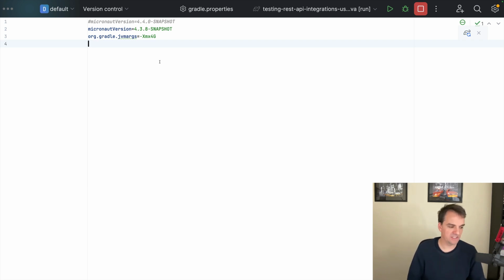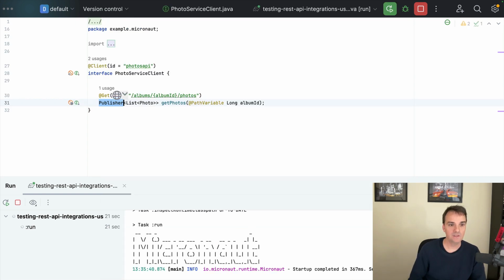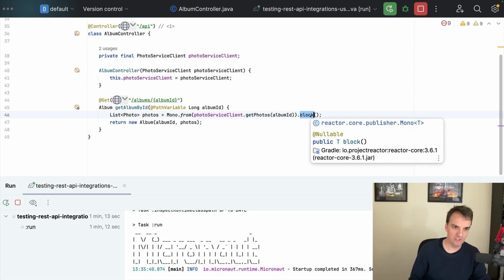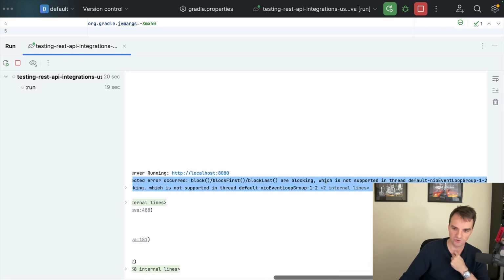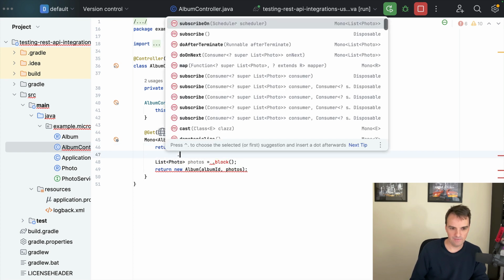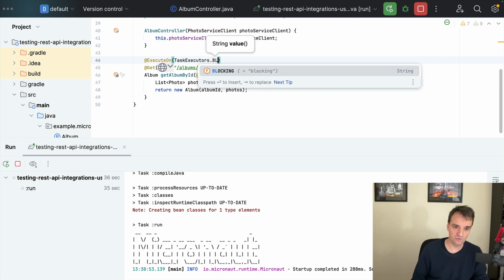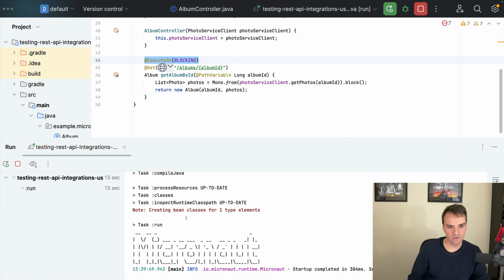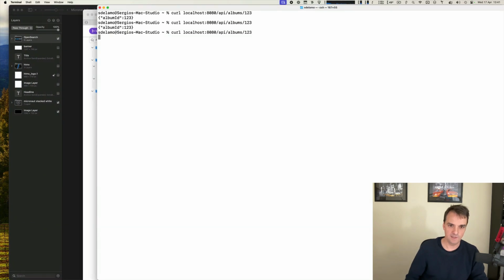Micronaut Reactor Blocking Exception